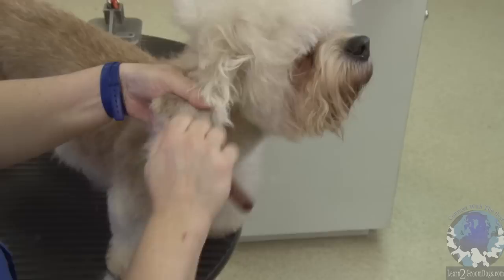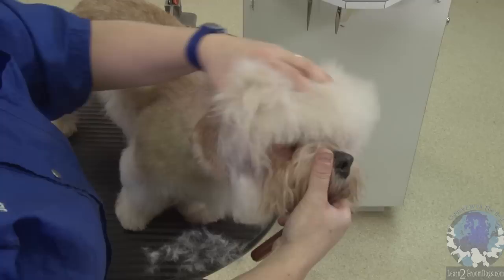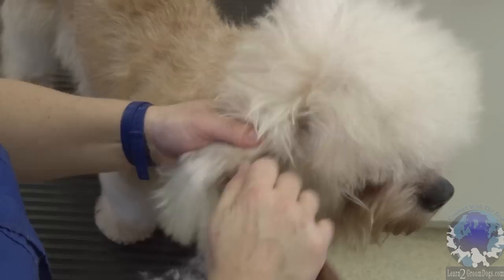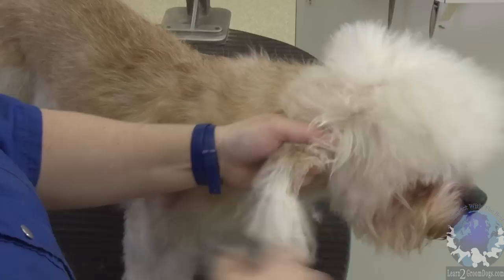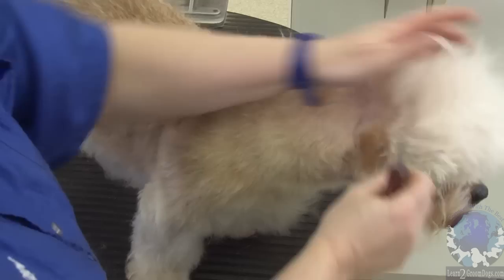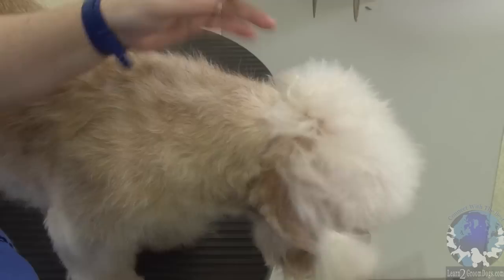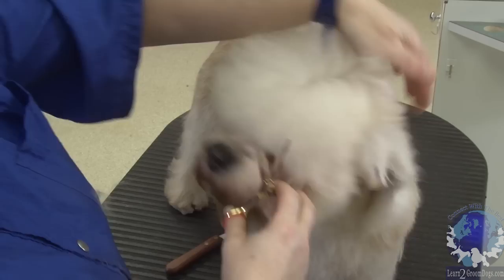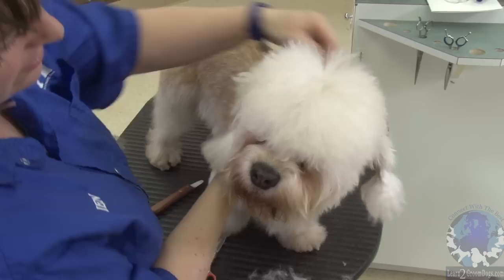Show Grooming a Dandie Dinmont Terrier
Show Grooming a Dandie Dinmont Terrier with Jennifer Hecker CMG

Preview Topic: Award-winning pet stylist Jennifer Hecker demonstrates how strip the outside of the Dandie Dinmont Terrier to highlight the head and show off the ear tassels.